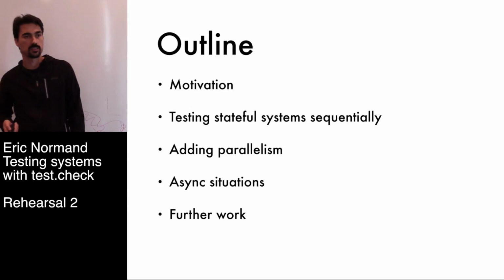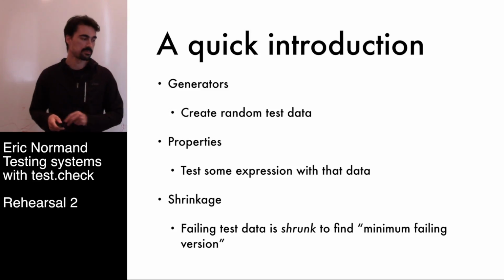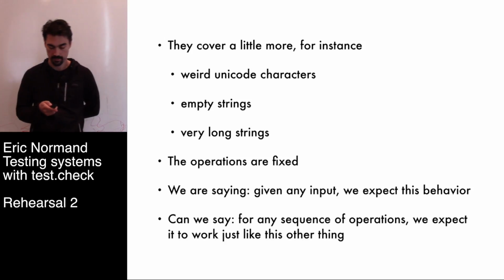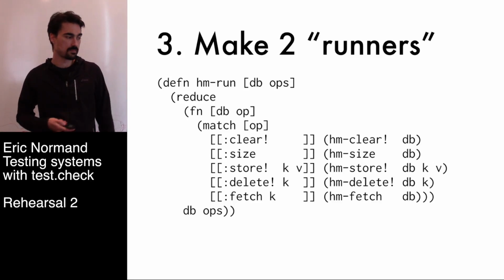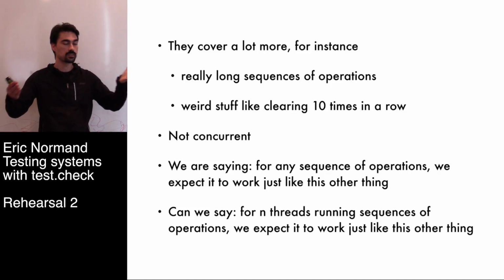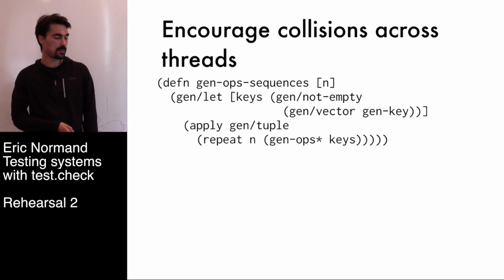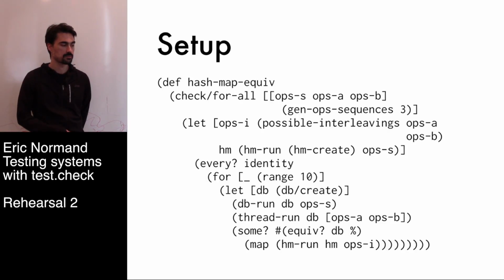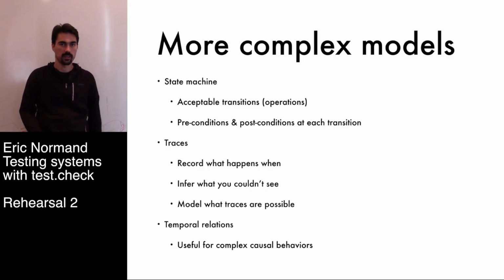test check rehearsal 2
Learn Clojure and Functional Programming!